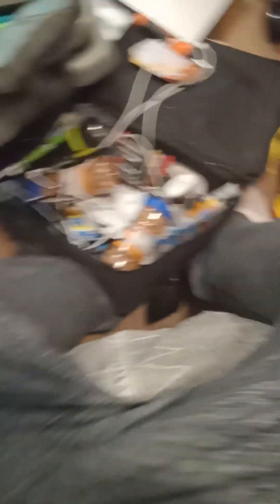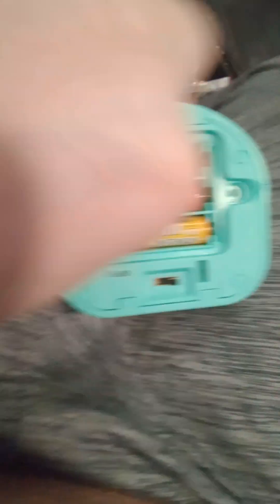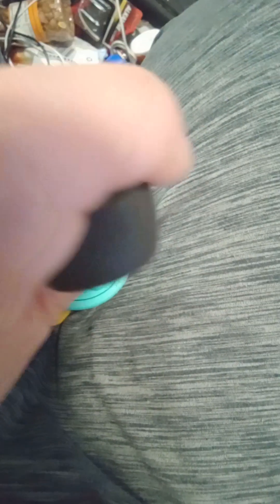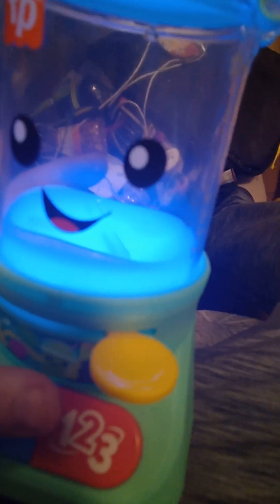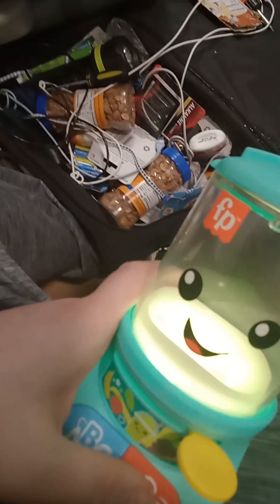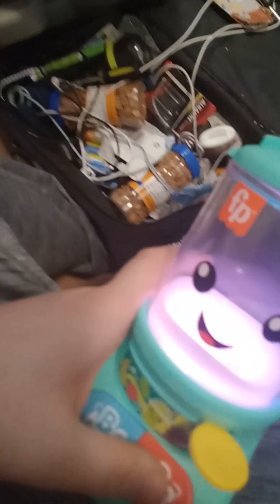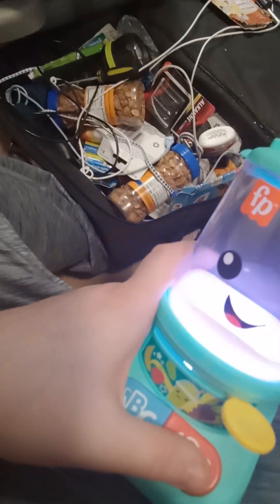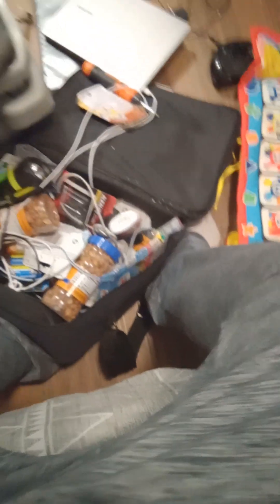how to replace batteries on a blender toy